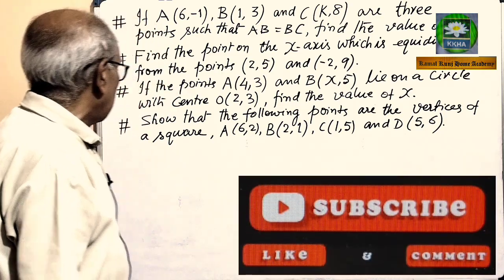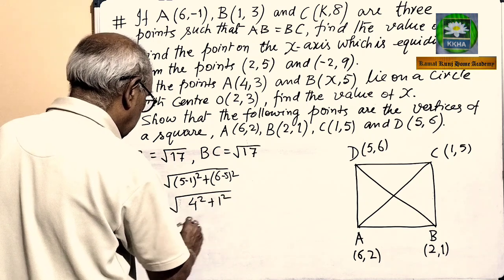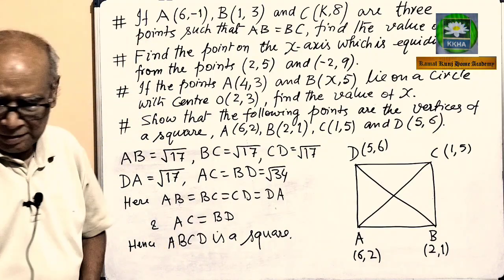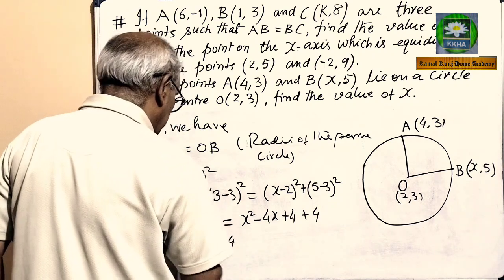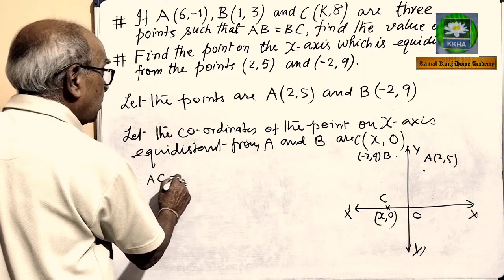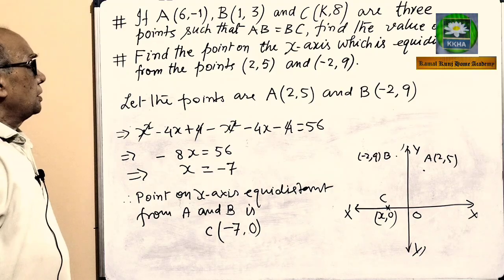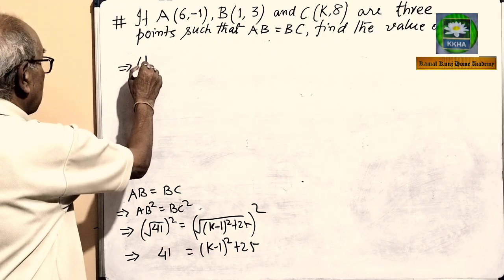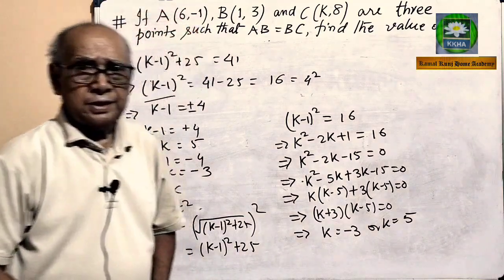Solving Problems based on Straight Lines (1).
How to find unknown coordinate wnen two lines segments are equal,
How to find missing coordinate of two points lying on a Circle with centre.
Coordinate Geometry for class 10,
# Encounter With Mathematics,
# Coordinate Geometry,

Hello Friends,
In this Session, we will solve some problems based on Straight Lines.